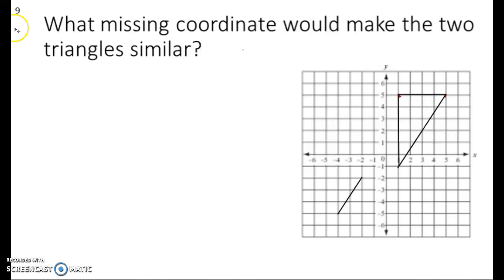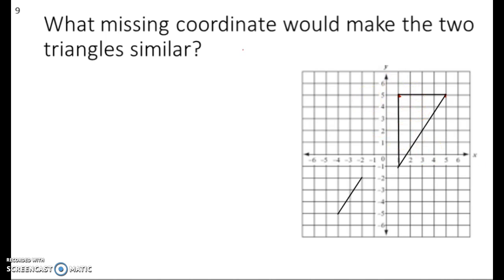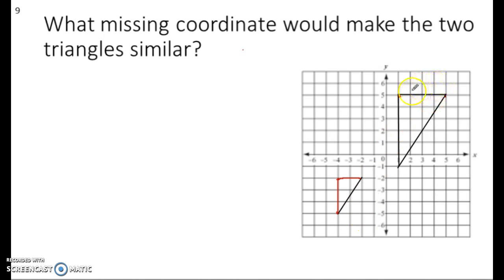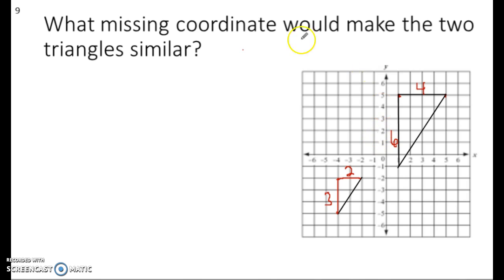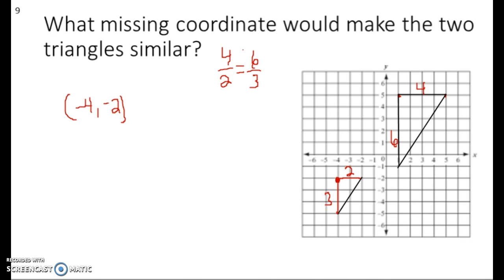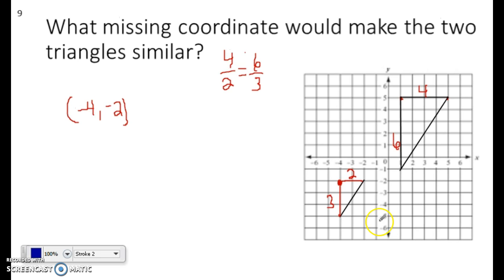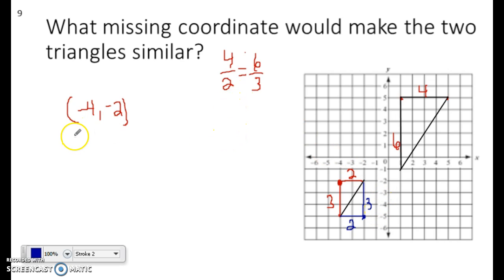IA2 foldable 9